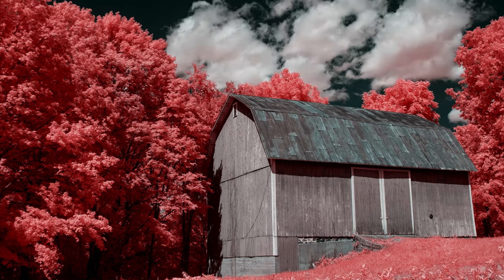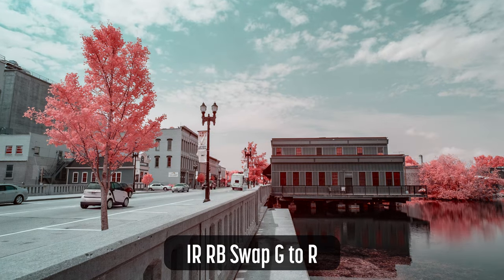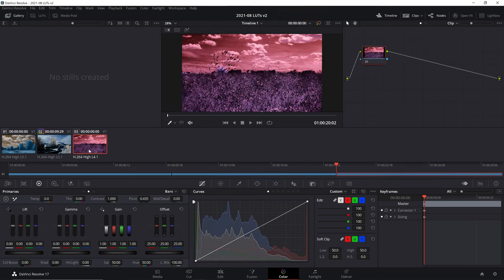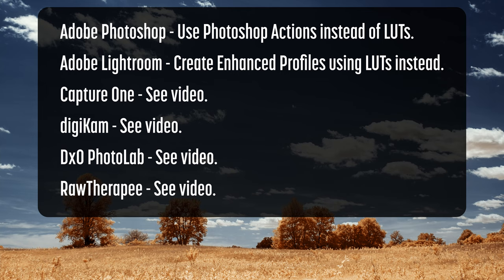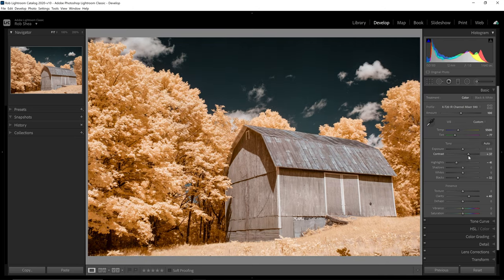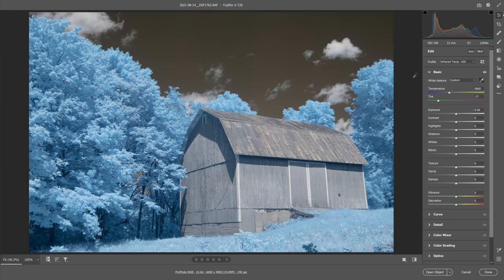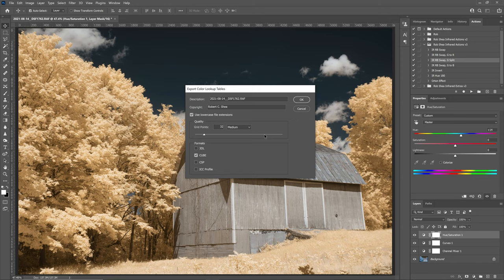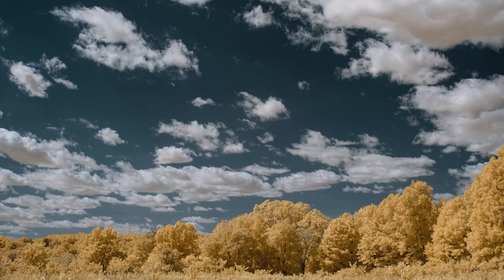LUTs for Infrared Video and Photography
Updated LUTs for Infrared video and photography. LUTs can be used to swap colors in infrared video and with some raw image editors. LUTs can also be used to create enhanced profiles for color swapping in Lightroom. I'll show you how to create a LUT or you can download my LUTs for free.

0:00 Intro
1:03 LUTs
1:53 IR Video
2:40 Raw Photo
3:48 LR Enhanced Profiles
5:00 Create a LUT